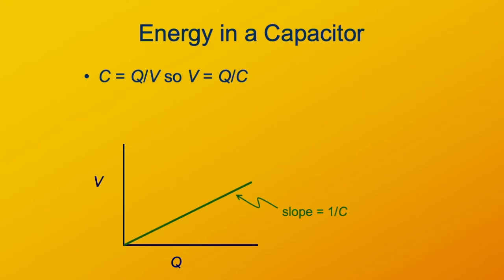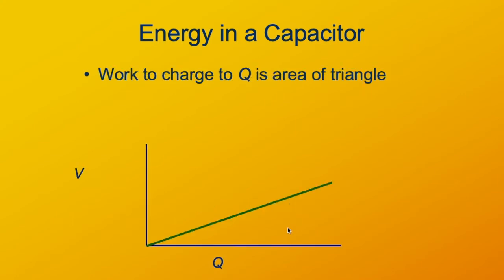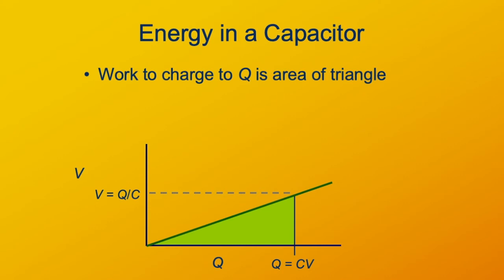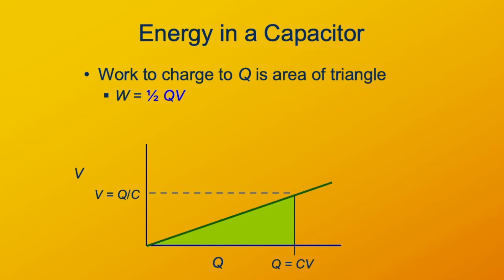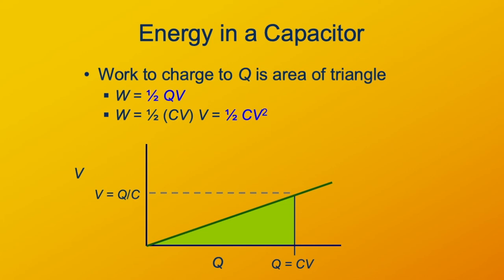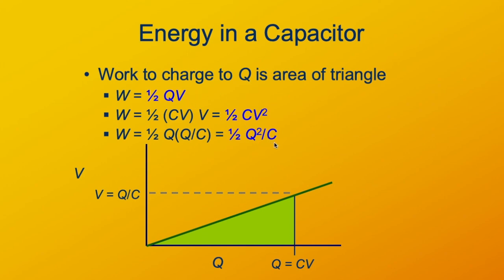Capacitor Energy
Derives the formulas for the electrical energy stored in a capacitor.